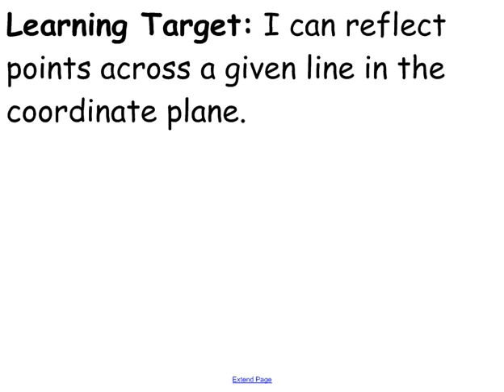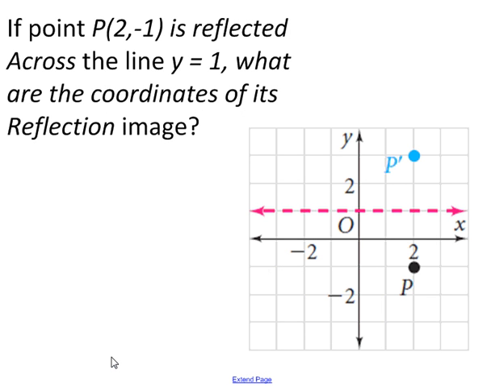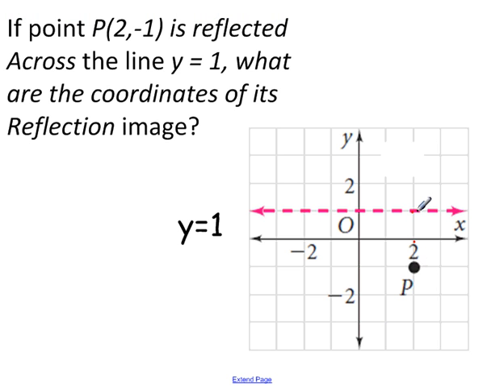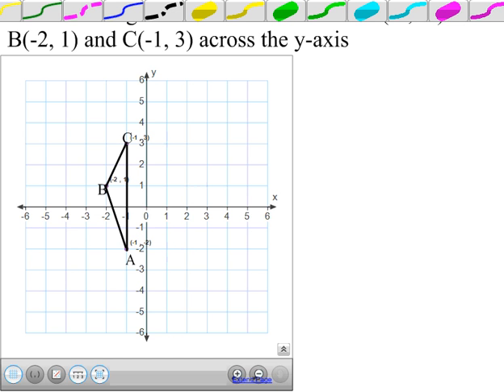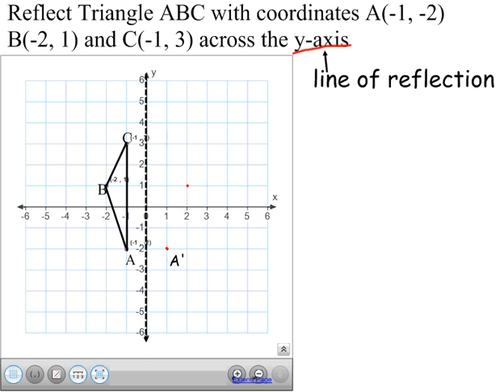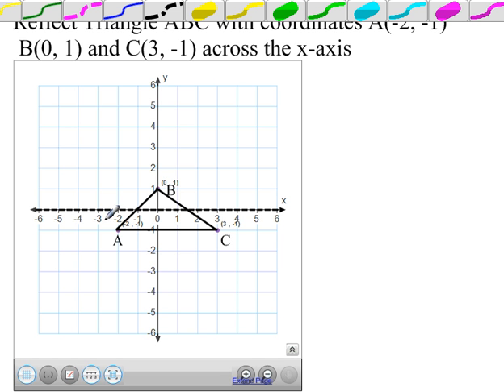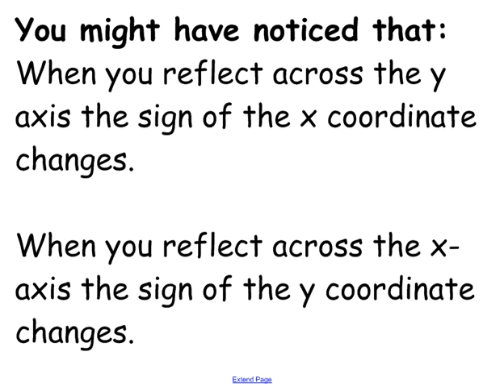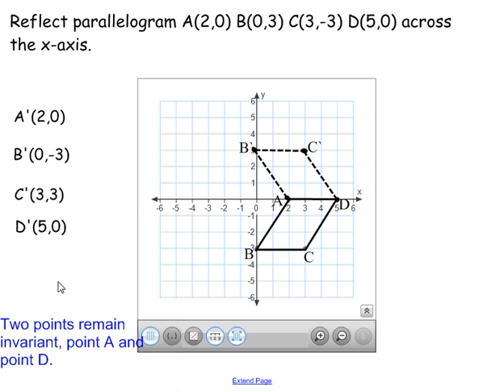Reflection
Reflecting figures in the coordinate plane. Some basic concepts of reflection are discussed.